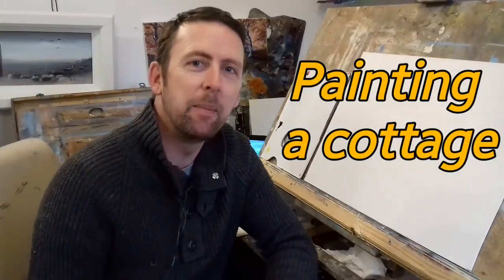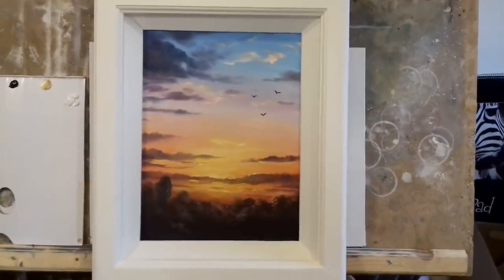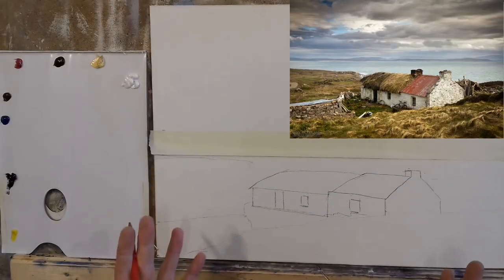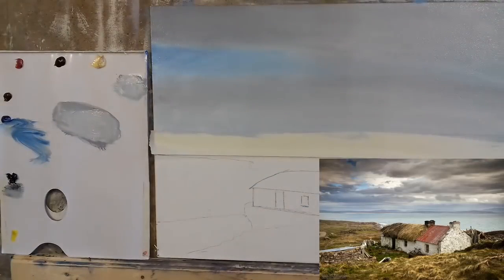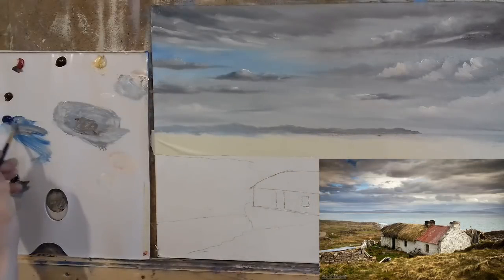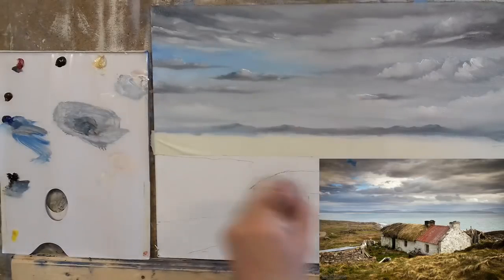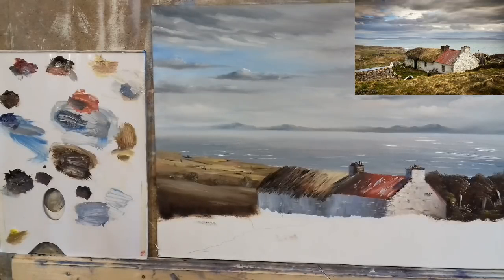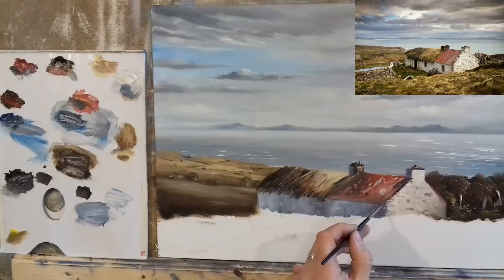Learn to paint AN AMAZING COTTAGE in 15 mins | painting skill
A cottage is, typically, a small house. It may carry the connotation of being an old or old-fashioned building. In modern usage, a cottage is usually a modest, often cosy dwelling, typically in a rural or semi-rural location.

The word comes from the architecture of England, where it originally referred to a house with ground floor living space and an upper floor of one or more bedrooms fitting under the eaves. In British English the term now denotes a small dwelling of traditional build, although it can also be applied to modern construction designed to resemble traditional houses ("mock cottages"). Cottages may be detached houses, or terraced, such as those built to house workers in mining villages. The tied accommodation provided to farm workers was usually a cottage, see cottage garden. Peasant farmers were once known as cotters.

The holiday cottage exists in many cultures under different names. In American English, "cottage" is one term for such holiday homes, although they may also be called a "cabin", "chalet", or even "camp". In certain countries (e.g. Scandinavia, Baltics, and Russia) the term "cottage" has local synonyms: In Finnish mökki, in Estonian suvila, in Swedish stuga, in Norwegian hytte (from the German word Hütte), in Slovak chalupa, in Russian дача (dacha, which can refer to a vacation/summer home, often located near a body of water).

There are cottage-style dwellings in American cities that were built primarily for the purpose of housing slaves.

In places such as Canada, "cottage" carries no connotations of size (compare with vicarage or hermitage).